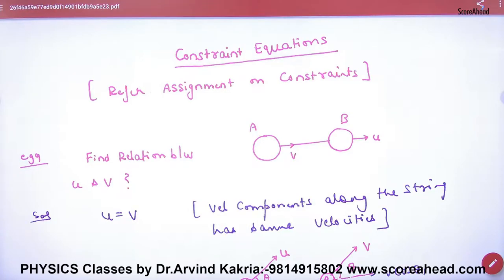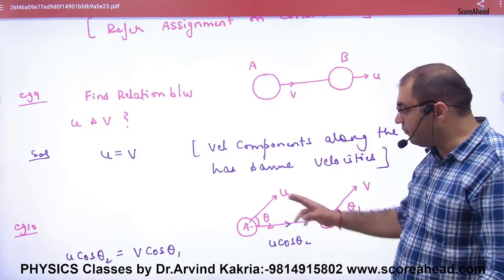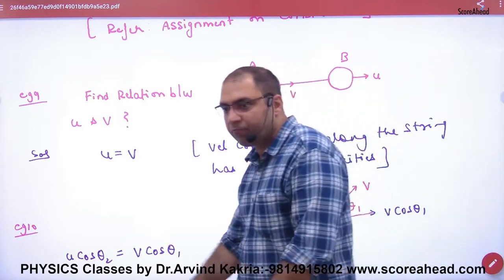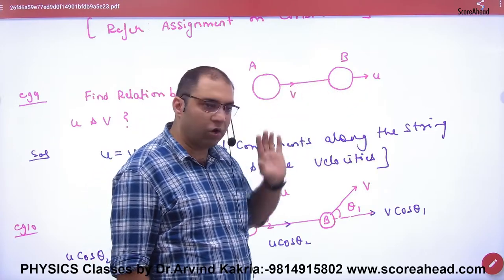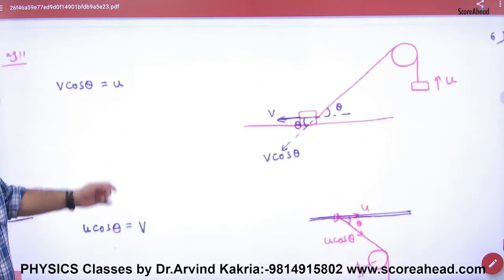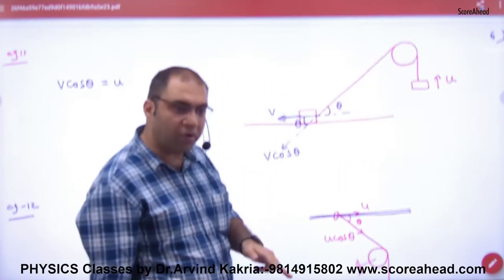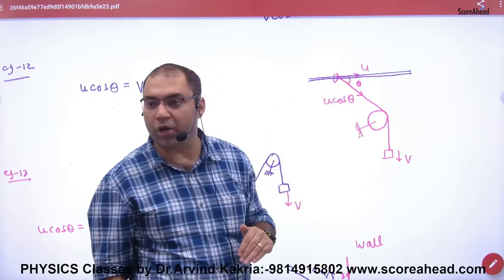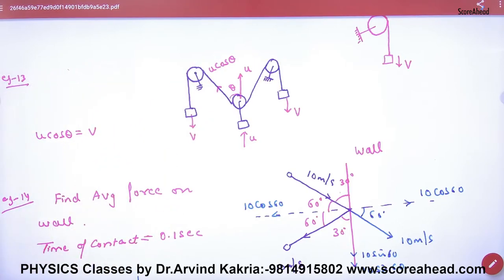79 Constraint Equation